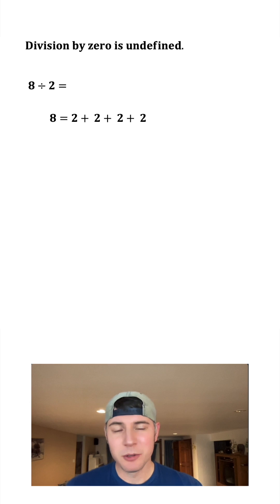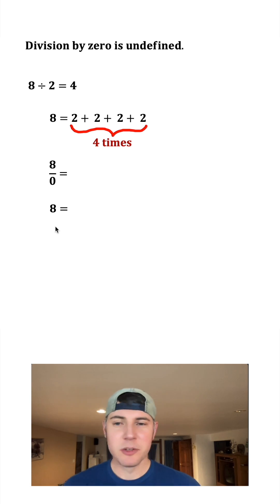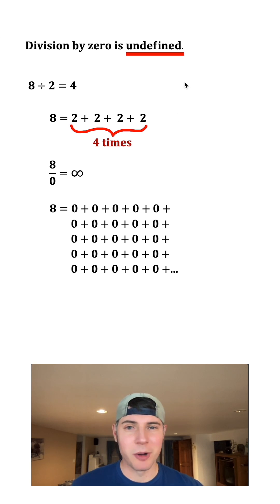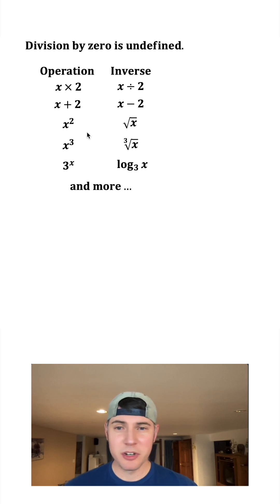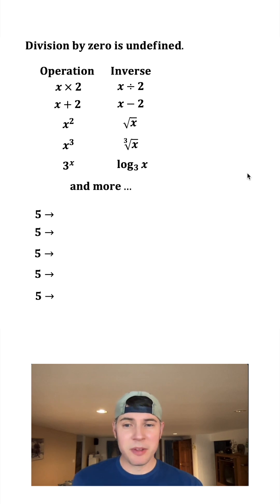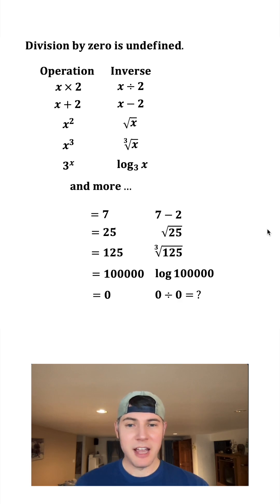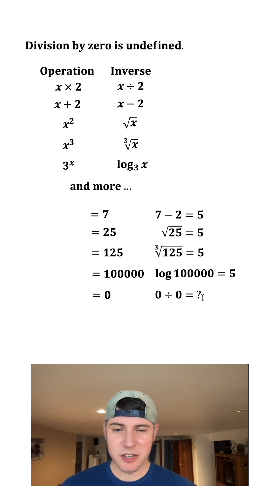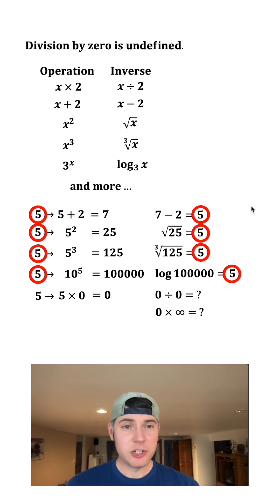Division by Zero is Undefined